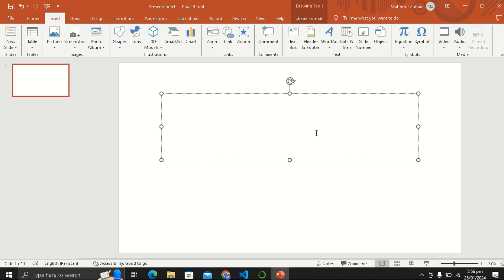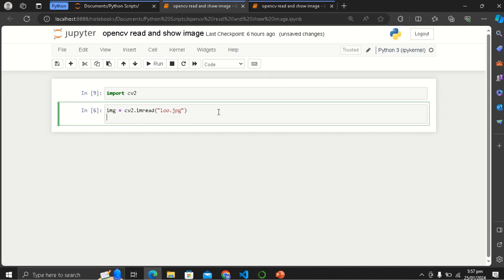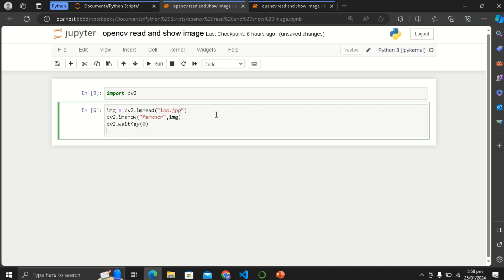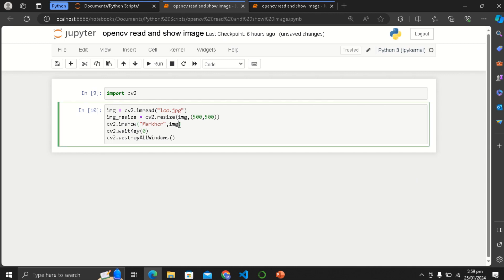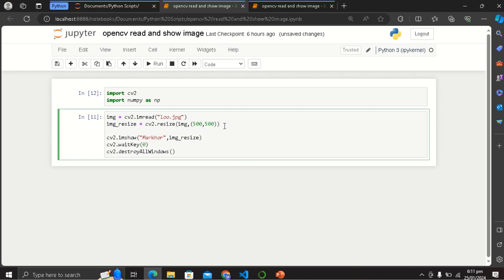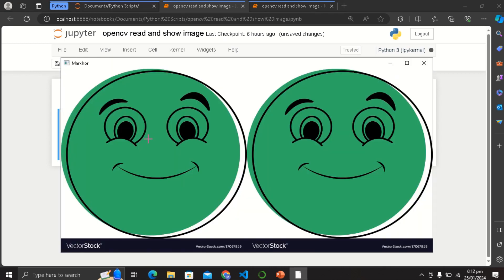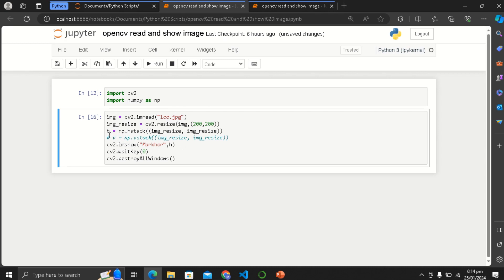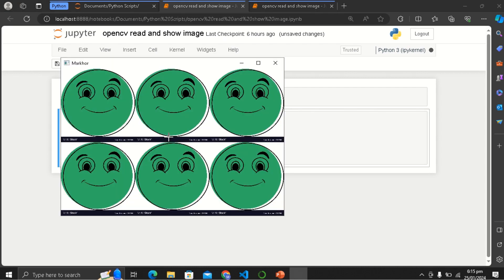Image Resize and display multiple images in one window | OpenCV Python Tutorial | Image Processing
Discover the art of image manipulation with our latest Python tutorial on OpenCV! In this video, we'll guide you through the process of resizing images and showcasing multiple images in a single window using the powerful OpenCV library. Learn the fundamentals of image processing and gain practical insights into efficiently handling images in Python. Whether you're a coding enthusiast or a budding computer vision developer, this tutorial is packed with hands-on examples and tips to help you master image resizing and multi-image display. Grab your coding toolkit and let's dive into the world of OpenCV together!